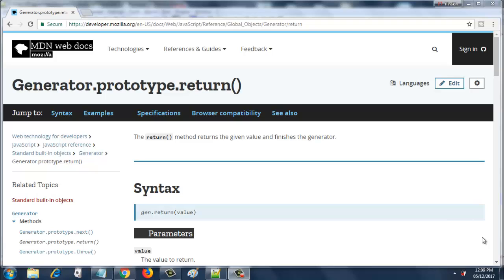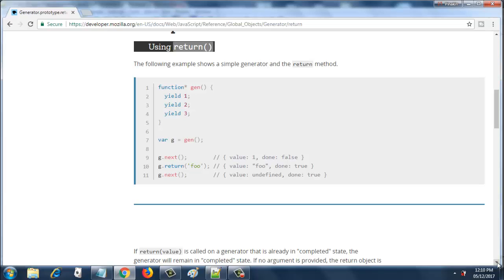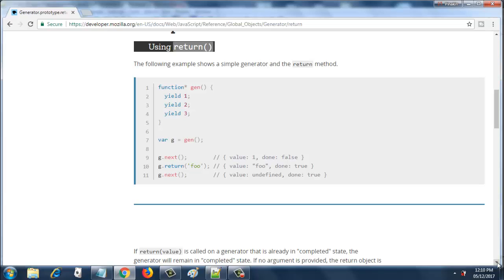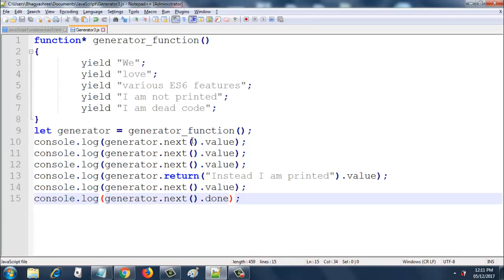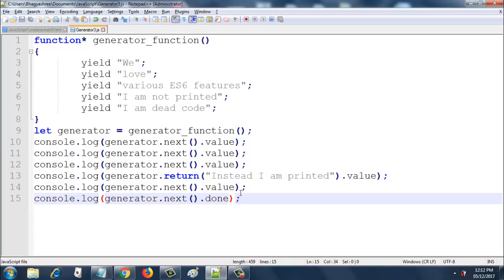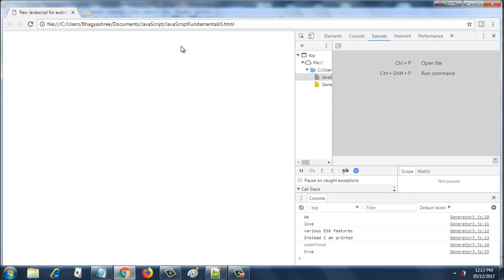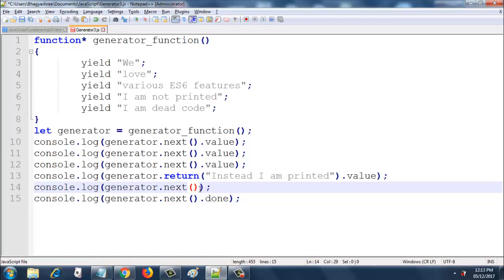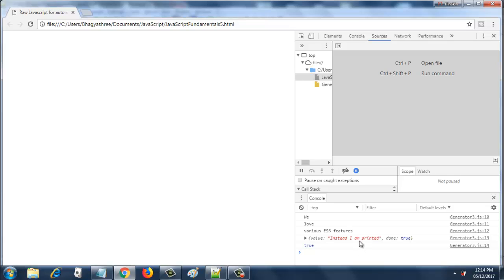Generator Returns!!!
Explains how Return works in Generators